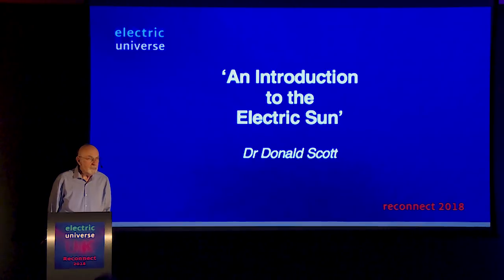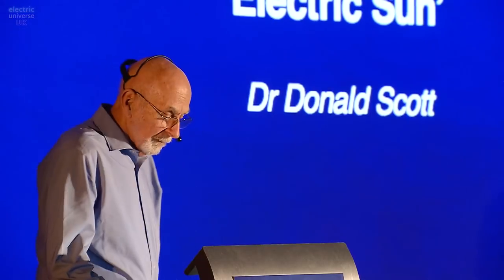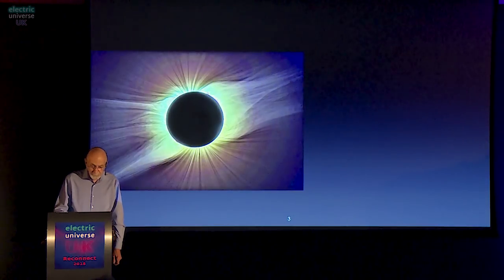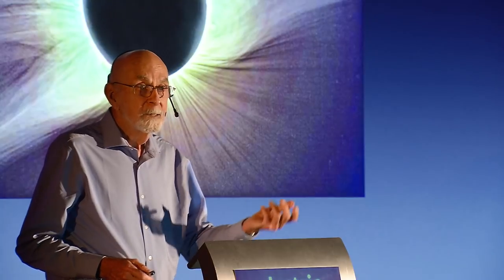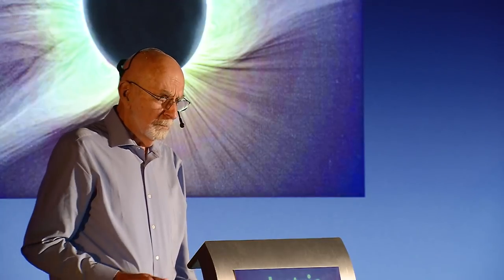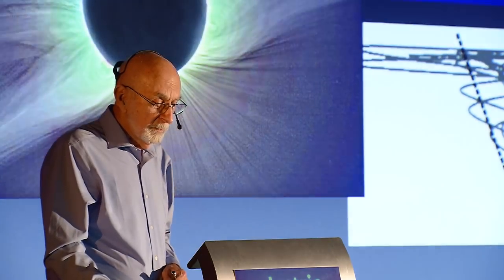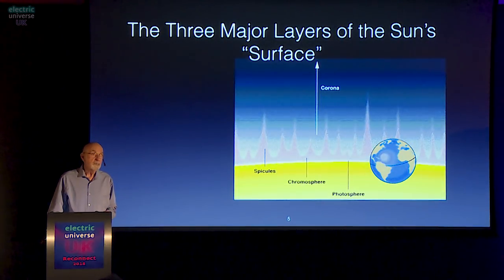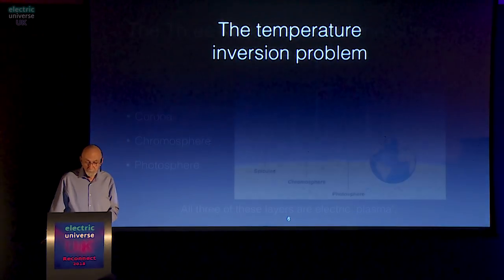Dr. Donald Scott - An Introduction to the Electric Sun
Recorded at Electric Universe UK's Reconnect 2018.
Conference talks from the 2019 event - Dynamic Earth - are available to purchase